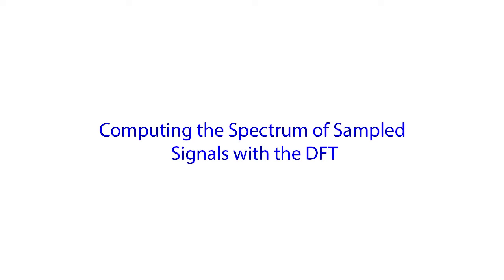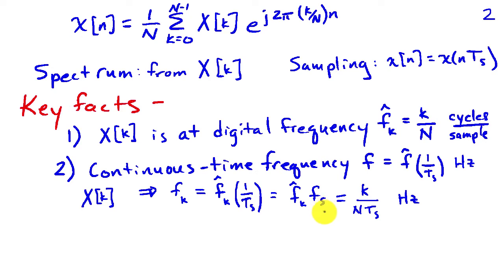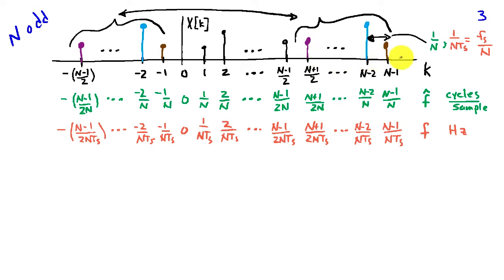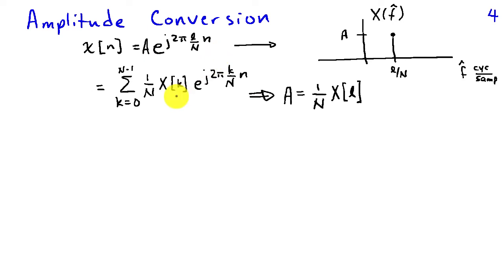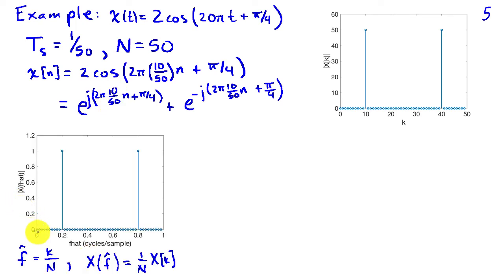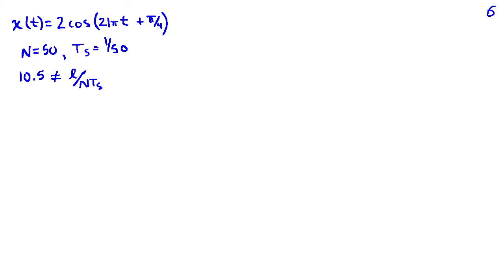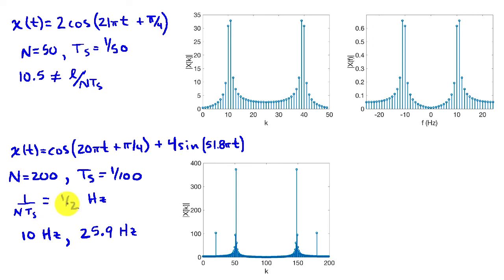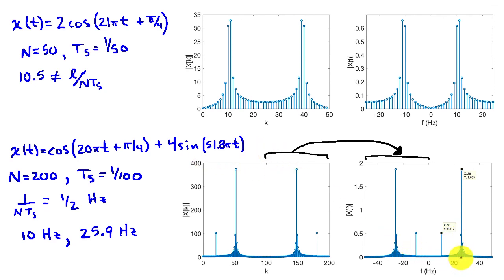Computing the Spectrum of Sampled Signals with the Discrete Fourier Transform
The discrete Fourier transform (DFT) is the computational tool for finding the spectrum of a sampled signal.  You will learn how to relate the DFT coefficients to the spectrum of both the sampled and original continuous-time signal.